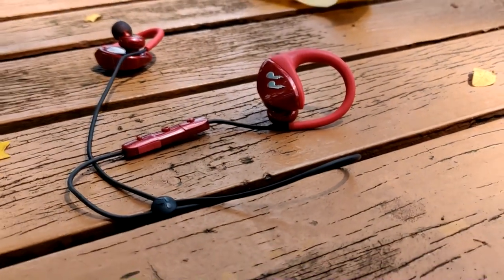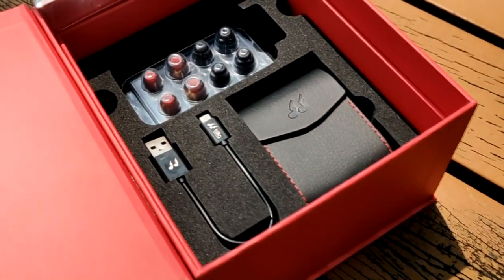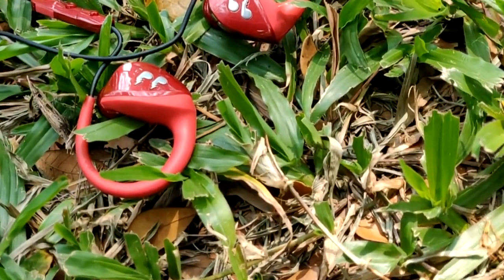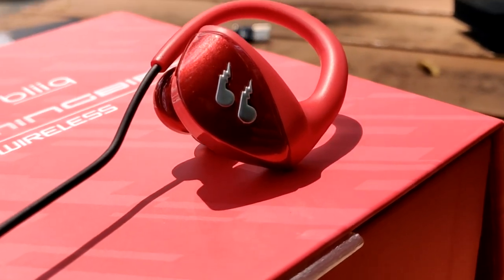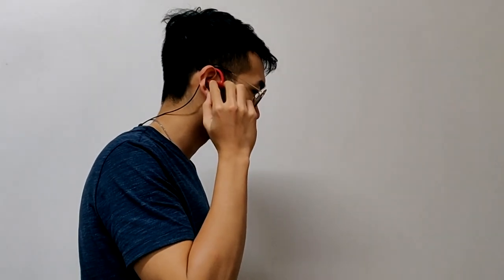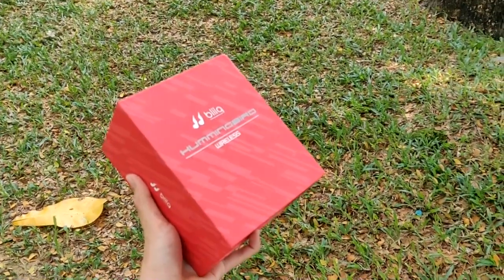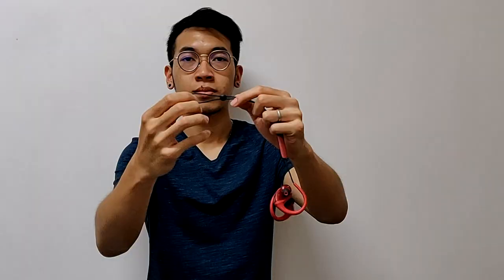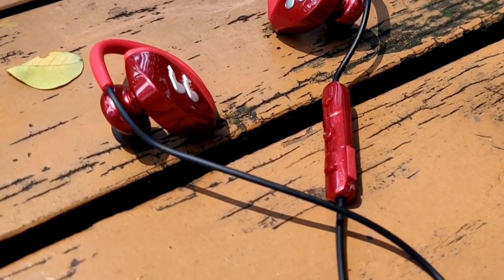Bliiq Hummingbird - Wireless Sports Bluetooth Earphone Review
CLICK HERE TO PURCHASE THE BLIIQ HUMMINGBIRD

KEYNOTE:
Ultimate sound, comfort, and stability.
Built-In Ambient Mode - communicate without having to remove earphones.
Ultra long battery life & quick charge - 14.5 hours of playback
Sweatproof anid waterproof, built to last.
Lifetime Warranty